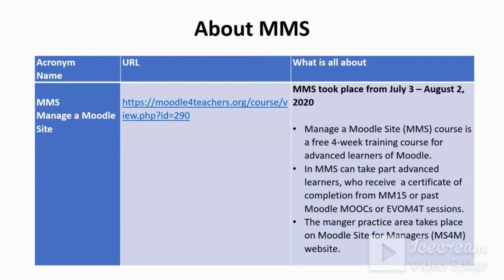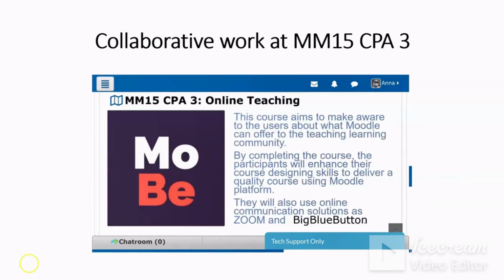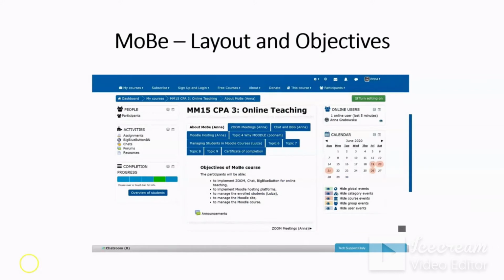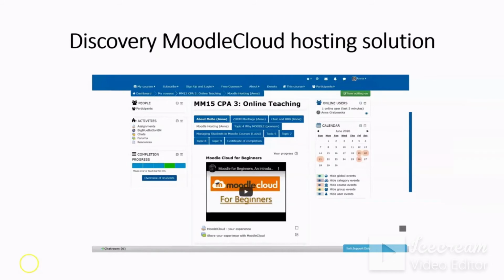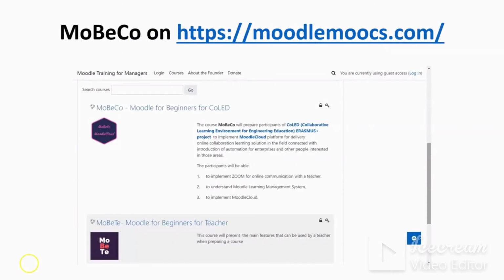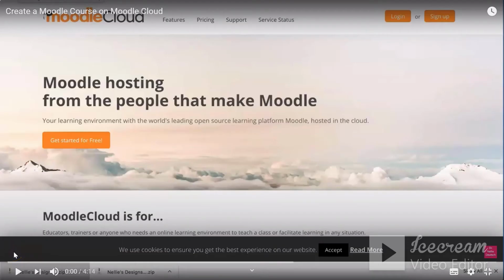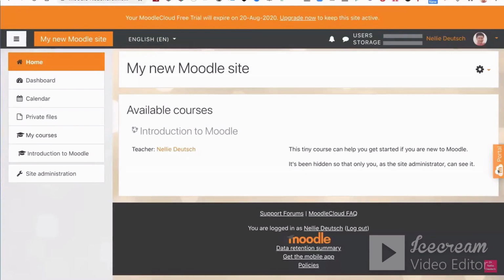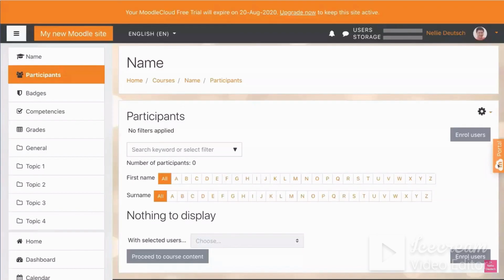Moodle for Beginners (MoBe) in ERASMUS+ CoLED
Moodle MOOT Virtual Conference 2020 (MMVC20), 7-9 August 2020
The presenter: dr Anna Grabowska
This presentation reflects the views only of the authors.
The Commission cannot be responsible for any use which may be made
of the content/information contained in the presentation.